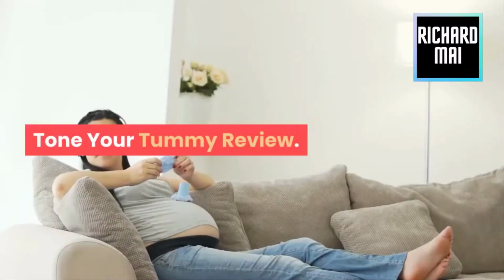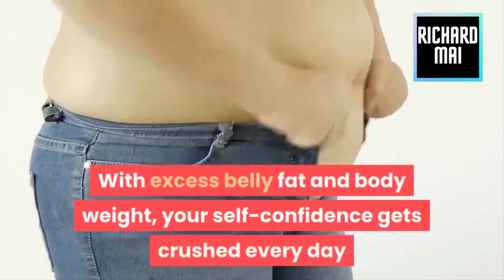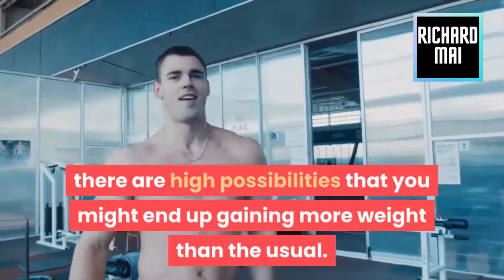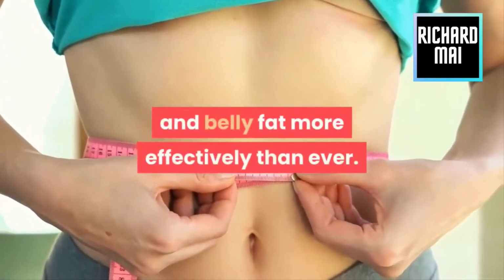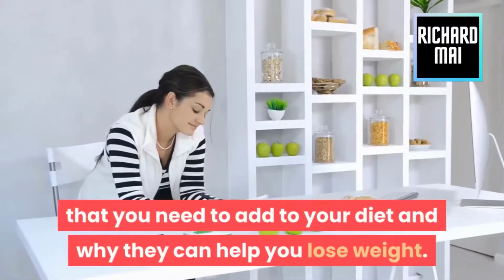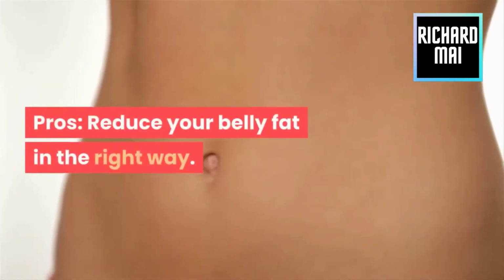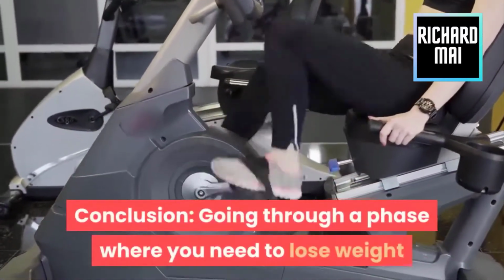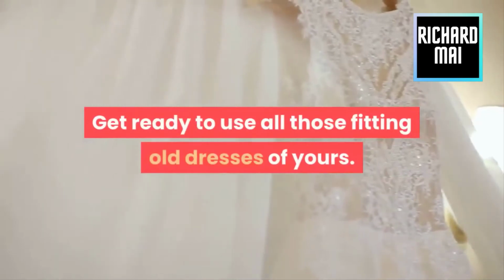Tone Your Tummy Scam || Tone Your Tummy Reviews - Tone Your Tummy System - Tone Your Tummy Download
What is Tone Your Tummy?
Getting a toned tummy and a flat stomach could be a dream for many people and as you may think, it isn’t that easy to attain it.

Tone Your Tummy comes as a rescue to your tummy problems and ensure that you reduce it with proper exercises and workouts that are easy to follow as well as are effective in your journey of weight loss.

With excess belly fat and body weight, your self-confidence gets crushed every day and this weakens your mood and mental health to a great extent.
Tone Your Tummy comes up with workouts that can lighten your mood and rejuvenate your body cells as well as your boost your mental health at the same time.
Sculpting a toned body and maintaining healthy body weight is a very conscious decision a person has to take because once you are in, there is no turning back and also if you screw it up with improper weight loss methods, there are high possibilities that you might end up gaining more weight than the usual.

Tone Your Tummy comes with step by step instructions as to how to reduce your tummy and belly fat through simple and effective workouts and exercise techniques that can improve your abdominal muscles strengthen the core muscles.

These are natural movements that are taught to improve the flow of energy throughout your body and due to a higher flow of energy, you will be able to reduce your excess weight and belly fat more effectively than ever.

This program comes along with simple videos that demonstrate tummy reducing exercises and movements that ensure that your recovery your flat tummy that you once had and never again gain weight in your entire life.

Why Choose Tone Your Tummy?
This program gives you a very special flat belly tea recipe that coordinates with your workouts and helps you gain a firm body like never before.
You will be getting a nutrition plan guide that tells you what are all the proper nutrition-rich food that you need to add to your diet and why they can help you lose weight.
You will get to know what are all the weight loss supplements that really work so that you can take them in addition to your regular workouts.
You will be getting a Tone Your Tummy workout calendar that you can stick it on to your fridge or any possible place at home.
This helps you look at your progress through every phase as there are three phases to this program.
Pros:
Reduce your belly fat in the right way.
Get to know your progress of weight loss.
Know the right foods to eat.
Have a proper nutrition chart planed out for you.
This program is like having a personal trainer by your side.
Cons:
This program doesn’t have offline availability.
You need to wait patiently and use this program consistently to see positive end results.
Conclusion:
Going through a phase where you need to lose weight and the excess belly fat of yours is something that is not easy.
But here is how you can make it easy and lose weight in the right way. Tone Your Tummy comes with proper weight loss exercises and tummy reducing workouts that help you have a flat tummy and a toned body like never before.

Losing weight is no longer a distant dream and enough of hiding your body behind lose clothes.
Get ready to use all those fitting old dresses of yours.
Hurry up and Get this program now!